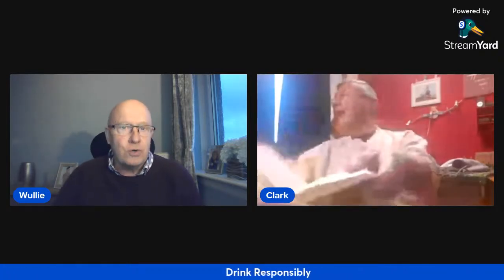Aerstone Land & Sea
William Grant & Sons